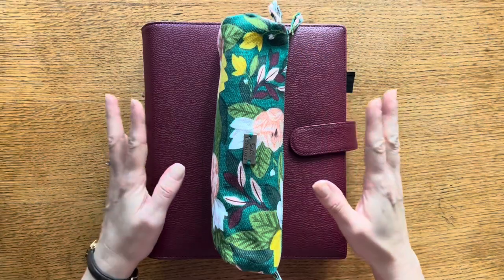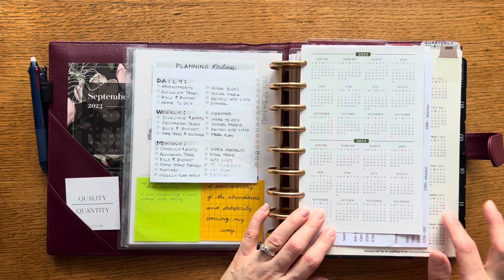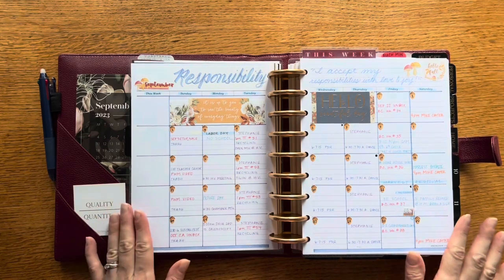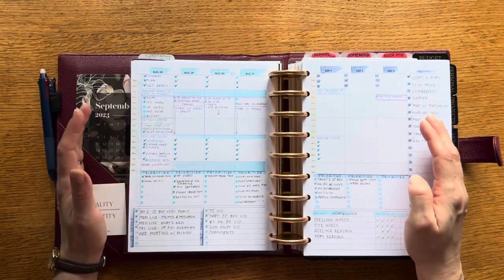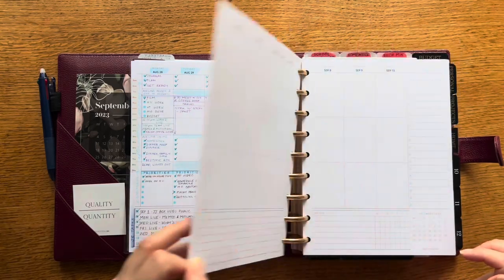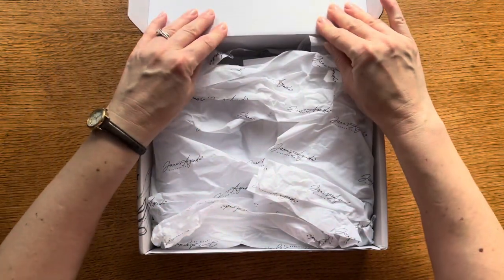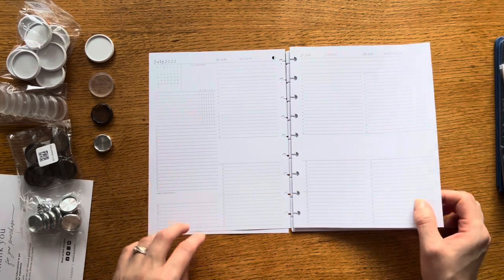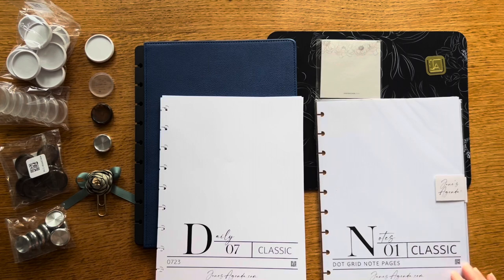September Planner Reset | Jane’s Agenda Anniversary Sale Unboxing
Lets take a look at my current planner setup and system.
to secure yours Subscription Box today.
*My Favorite Makeup and Bath & Body products from Jordan Essentials that I sell
Timecodes
0:00 - Intro
0:51 - Supplies and overview of my process
2:03 - my current planning system review
8:22 - Wrap up
9:50 - Closing
How I use the “Colors and Numbers” book by Louis L. Hay to plan my wardrobe
SUPPLIES USED:
Pilot Frixion 4 Color Ballpoint Pen, Champagne Gold Body (LKFB-80EF-CGD)
"Colors and Numbers" by Louise L. Hay